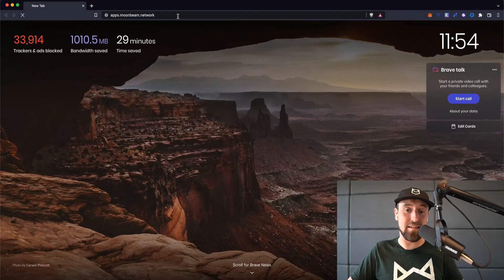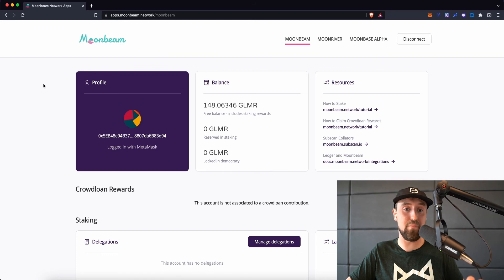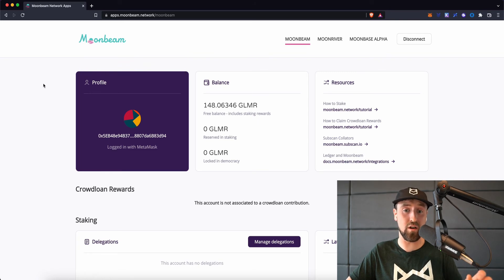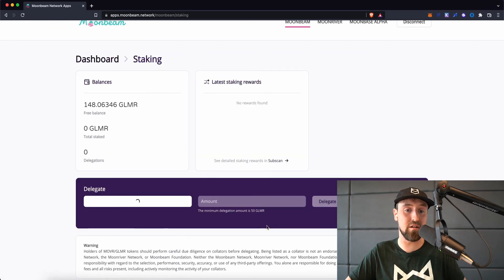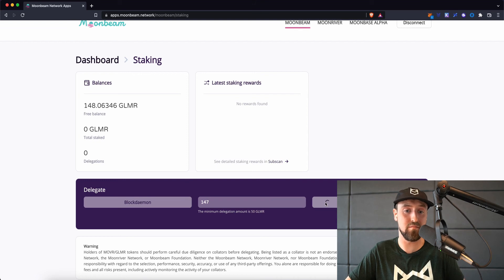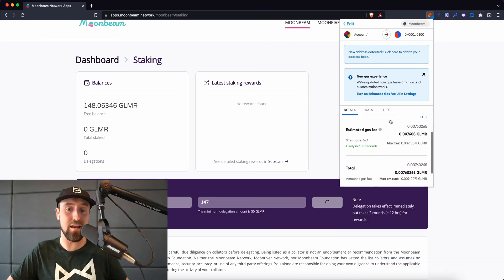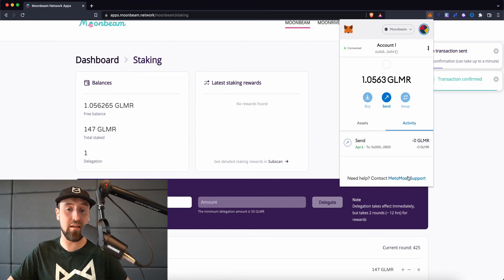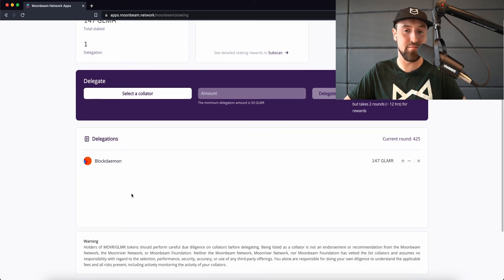How to Stake Moonbeam (GLMR) in Under 3 Minutes. | Staking to a Collator Candidate.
00:18 - Connect Your Wallet to Moonbeam
01:05 - Choose the Blockdaemon Collator
01:25 - Set Your Delegation Amount

01:45 - Confirm Your GLMR Delegation
02:10 - View Your Staked GLMR (Optional)

Moonbeam is an Ethereum-compatible smart contract parachain on Polkadot. Moonbeam makes it easy to use popular Ethereum developer tools to build or redeploy Solidity projects.

For more info on staking Moonbeam Protocol, be sure to check out our staking guide